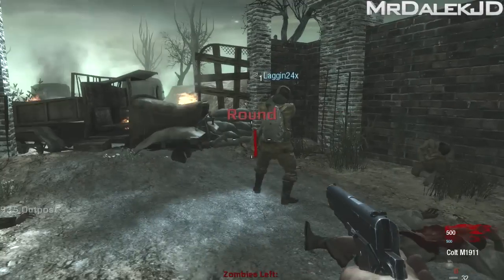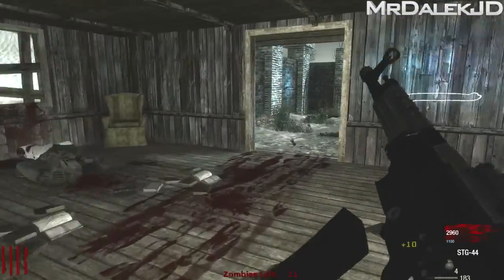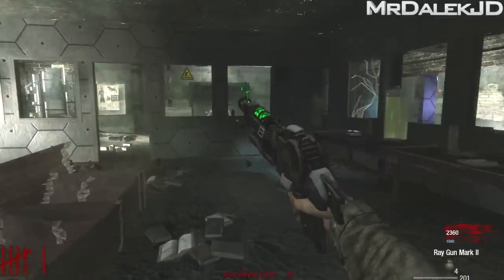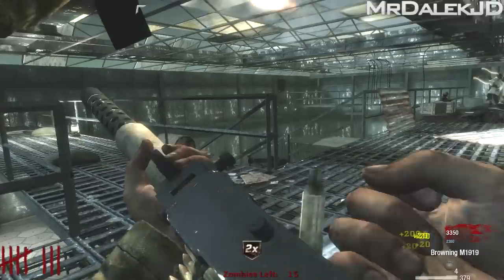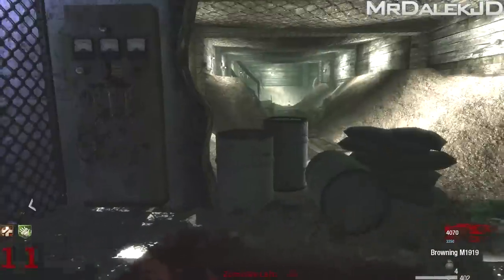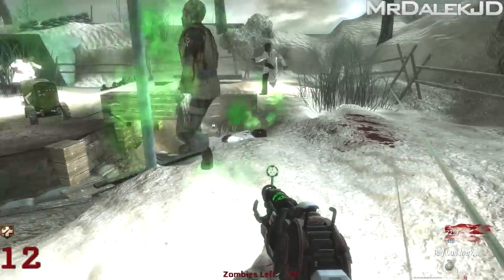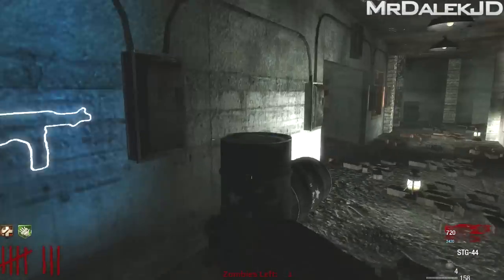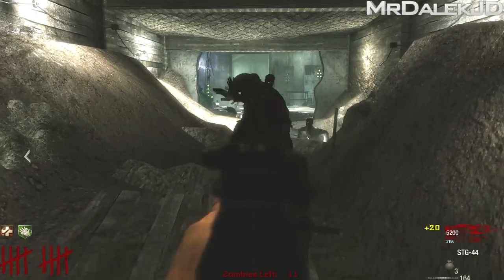"HUGE MONKEY ZOMBIE!" - Custom Zombies "BUNKER" #1 (CoD WaW Custom Zombies)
The cosmic silverback. Origins staffs. This is EPIC.
●Lets go for 1,000 "LIKES" on this epic video!

Here I have an amazing map for you called "Bunker". This map is CRAZY. Origins staffs, a quirky map layout AND the cosmic silverback from Dead Ops Arcade. A MASSIVE ZOMBIE MONKEY.